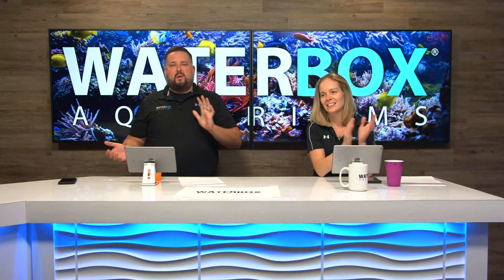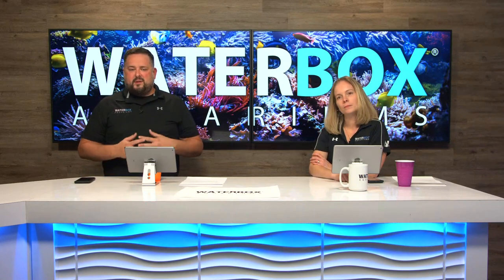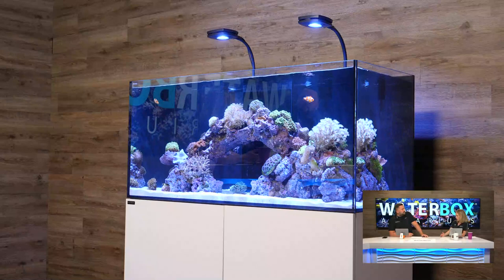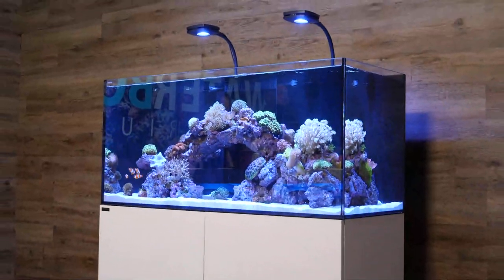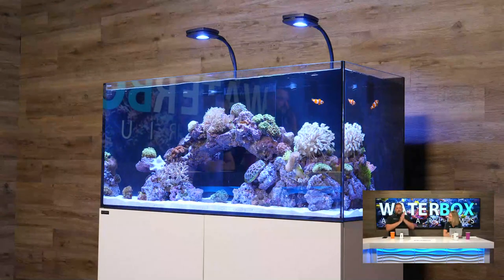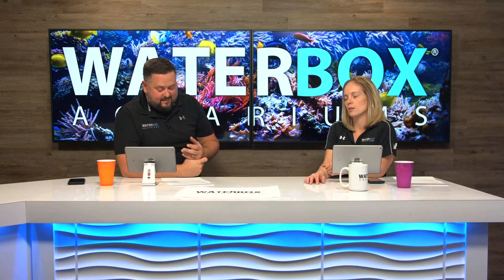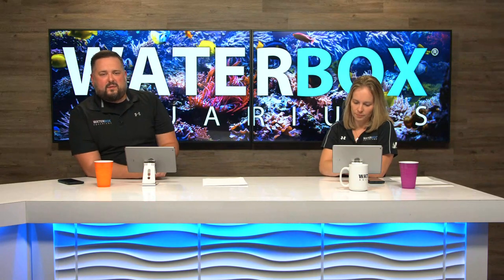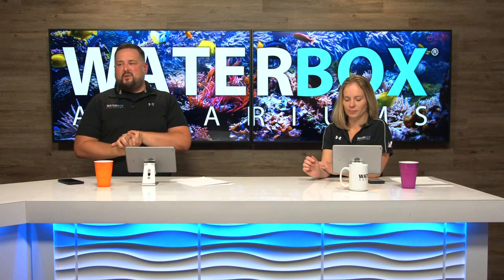Episode 36: Meet the MARINE X™ by Waterbox Aquariums!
Join us as we introduce the updated MARINE series, the MARINE X™.